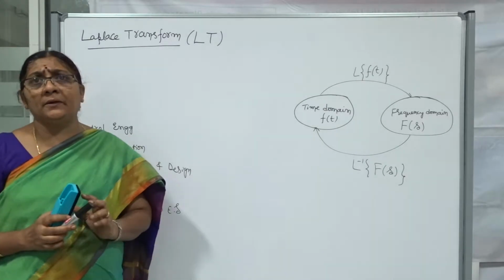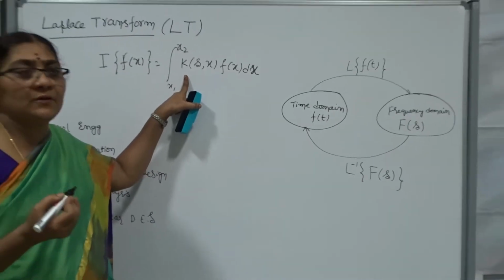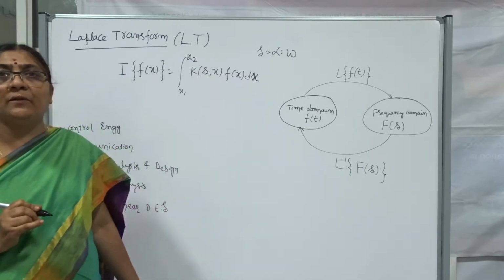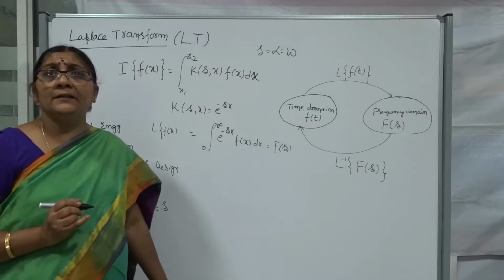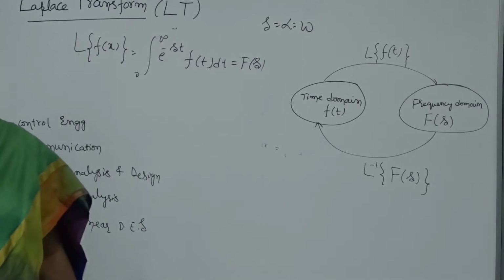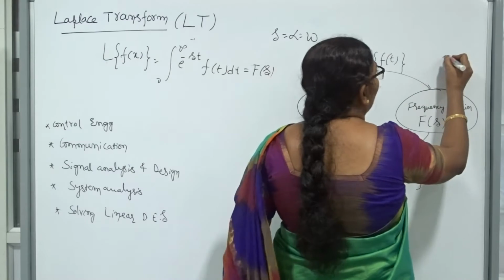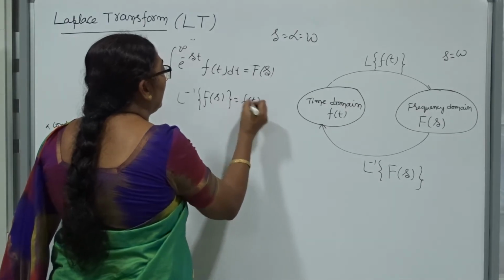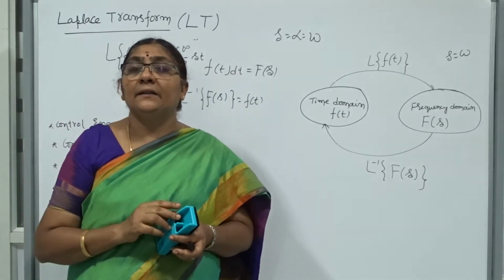Introduction to Laplace Transform by Dr Roopa K M